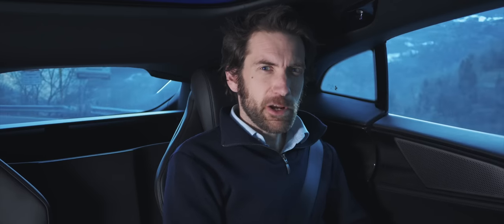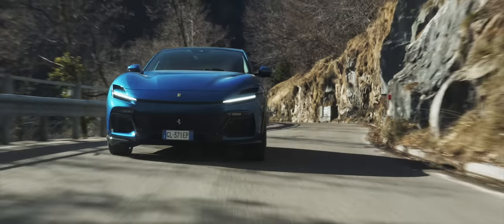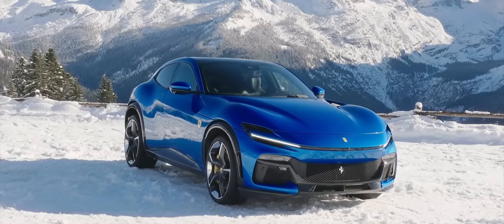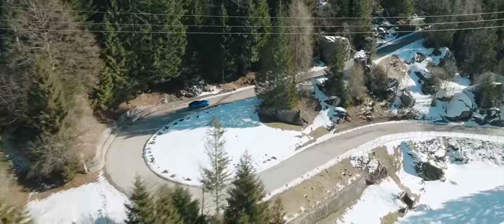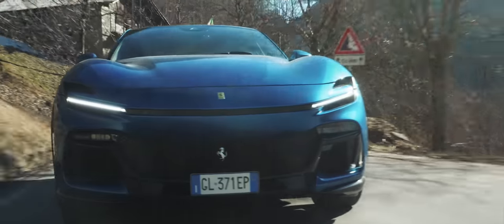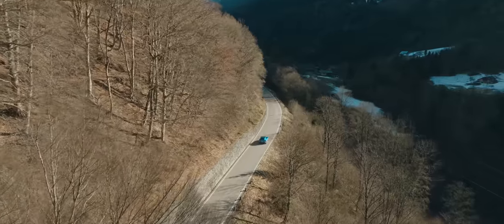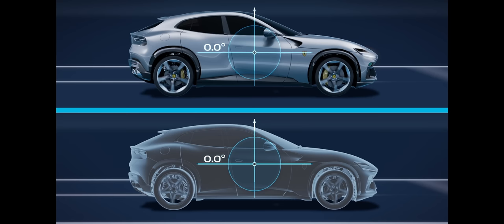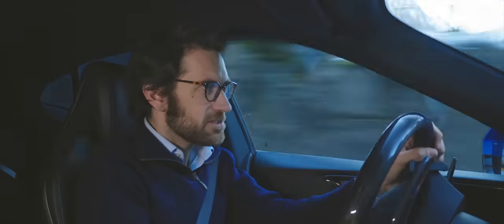Driving The NEW Purosangue, Ferrari's First 4-Door Production Car | Henry Catchpole's Review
In this review we get our hands on the new Ferrari Purosangue - Ferrari’s first four door and also the Maranello manufacturer’s first full four seater. However, it’s not an SUV like the Aston Martin’s DBX, Porsche Cayenne or Lamborghini Urus. Not according to Ferrari, anyway. So, what is it?
Henry Catchpole drives the new V12 in the mountains of northern Italy to try to decipher exactly what the Purosangue is all about. In the end he decides that all that really matters is not boot space or leg room or the fantastic new Burmester stereo, it’s whether it still has the feel of a Ferrari. Is it just an example of badge engineering or is there real substance to it?

The spec sheet would certainly seem to suggest that it’s the latter. A monstrous 6.5-litre naturally aspirated V12 makes the Purosangue unique in the segment and it sounds utterly glorious - particularly when hammering through the avalanche tunnels running alongside a frozen mountain lake. On days like these…

But it’s not just the engine which is interesting, there is also the new active suspension. Developed by Multimatic, the True Active Spool Valve technology has (in theory) allowed Ferrari to tune the ride of the car independent of the handling. This means that for every stage of the Manettino there are also up to three options for the firmness of the suspension. It’s clever stuff and rather beautiful when you see what’s hiding in the arches.

Finally in this episode of The Driver’s Seat, there is a quick look back at Ferrari’s history because although this is the first production four door in the company’s history, there was a concept in 1980 called the Ferrari Pinin that was designed by Pininfarina and had Enzo Ferrari’s blessing. What’s more, there is a nice link between that four door concept and the new production car.

We hope you all enjoy watching this review. Is it the perfect blend of 812 Superfast and Audi RS6 or will it be seen as a curiosity in years to come?